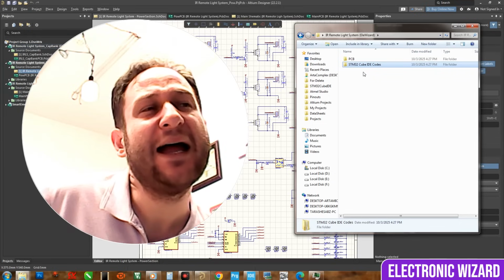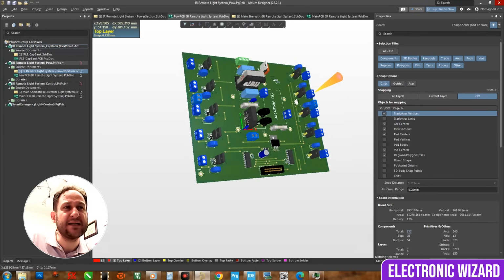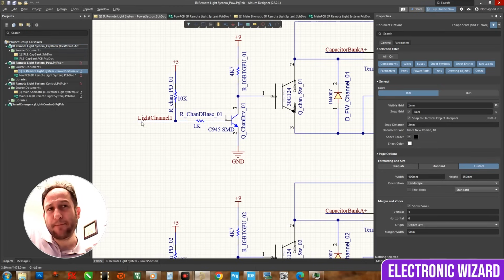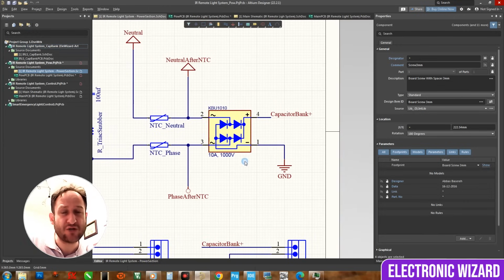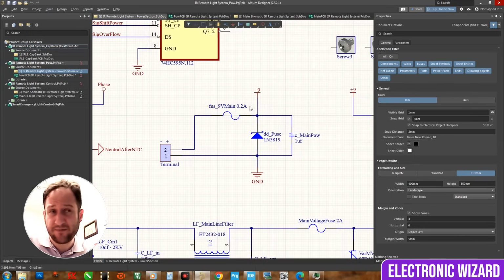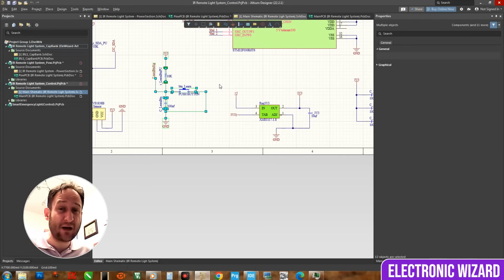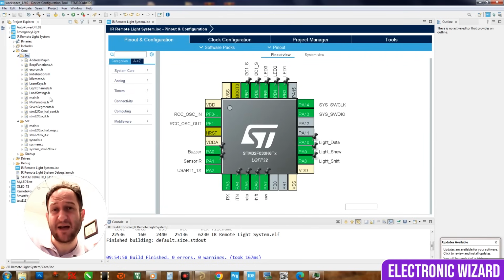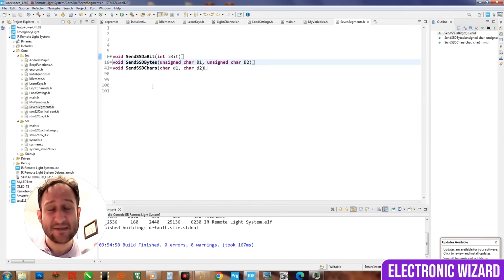10 Channel Light System: PCB, Schematics & Codes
In this video, i have explained the Schematics and codes related to the 10 channel light system project.
This is the last episode and the below link is to the files needed to build this project

Good Luck My friend!